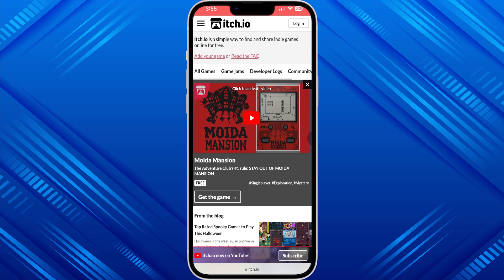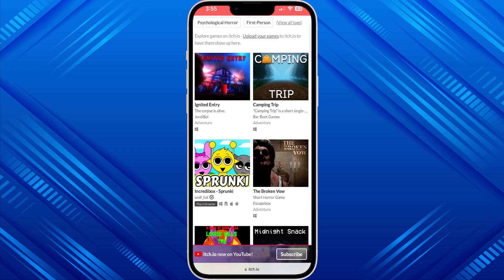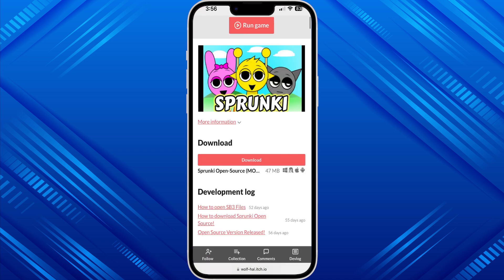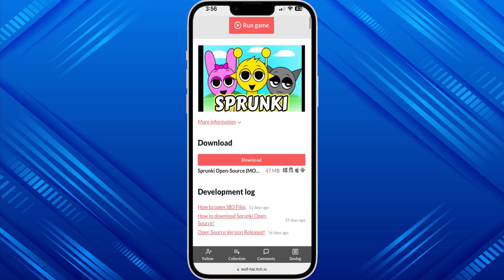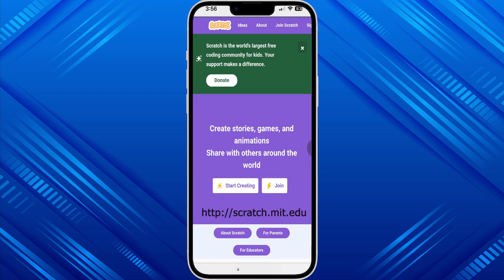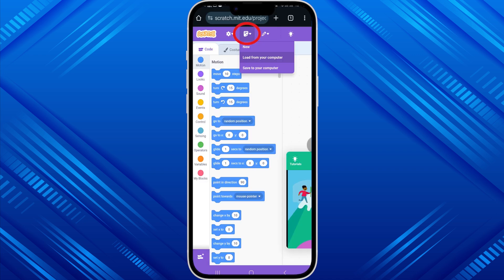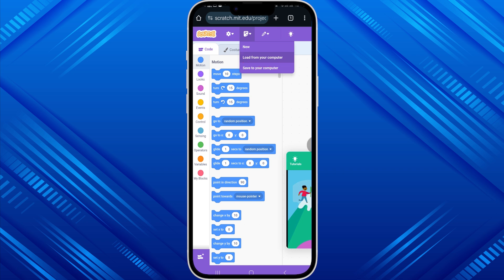How to Download Itch.io Games on iPhone - Easy To Follow Steps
Find out how to download Itch.io games on iPhone with this easy-to-follow guide. We show you how to access mobile-compatible games, download safely, and play them directly on your iOS device. Great for indie game lovers!

🎮 Want to boost your mobile gaming setup?
• 🎮 Mobile Game Controller for iPhone
• 🔋 Portable Power Bank (Keep playing longer)
• 📱 Lightning to USB Adapter (for file transfers)
• 💽 External Storage for iOS Devices
• 🎧 Bluetooth Earbuds with Low Latency